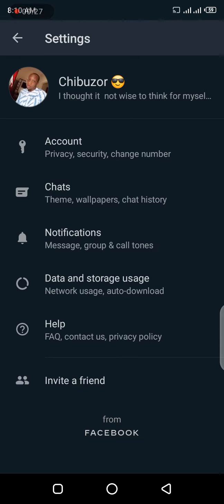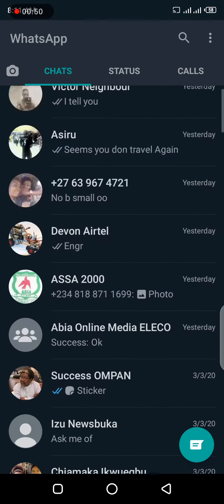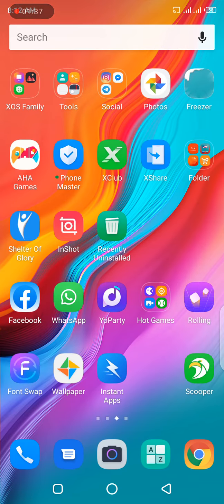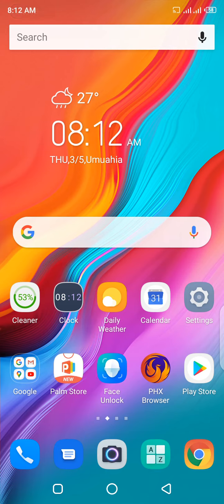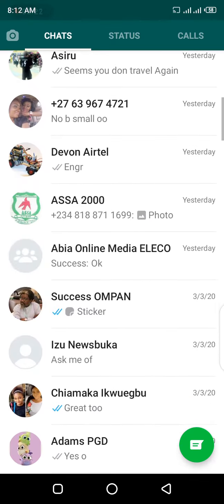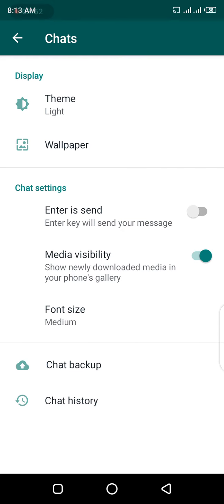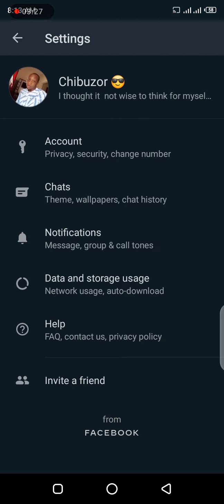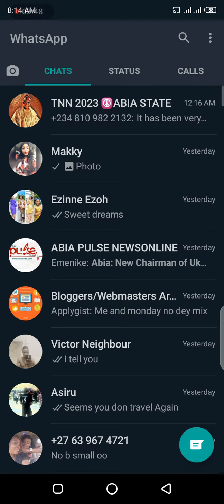WhatsApp Dark Mode: How to Enable on Android and iOS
Watch this tutorial video and learn how to enable WhatsApp Dark Mode on Android 9. I also explained how to enable it on Android 10 and iOS 13. Check the link to the blog post below: